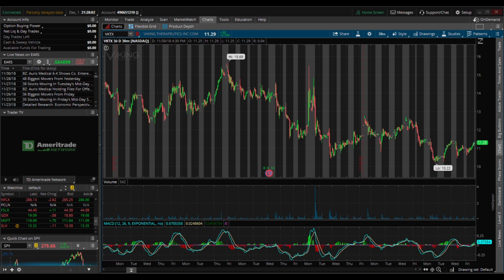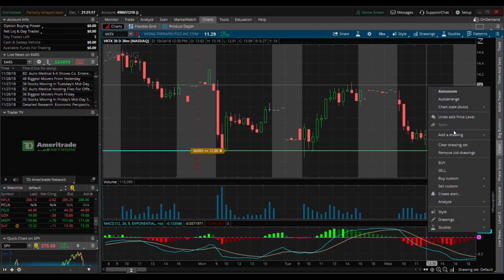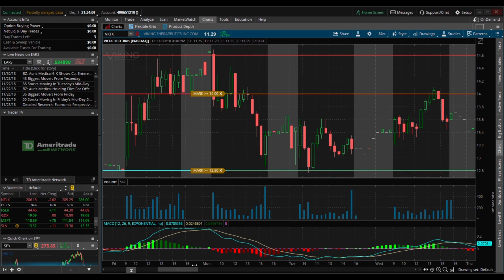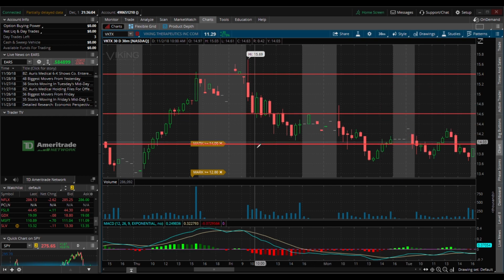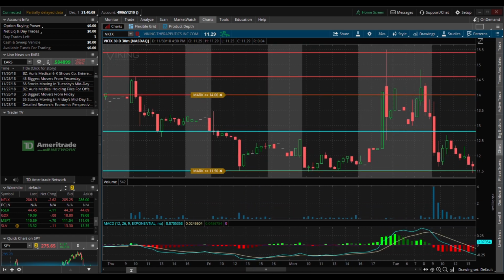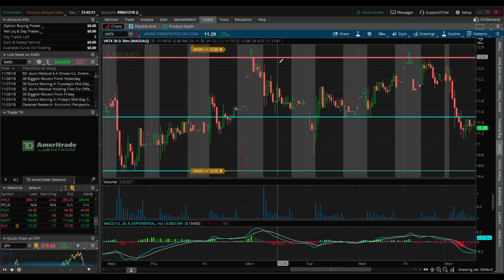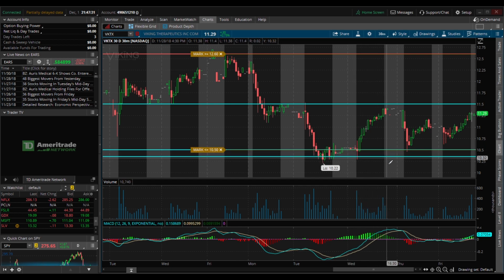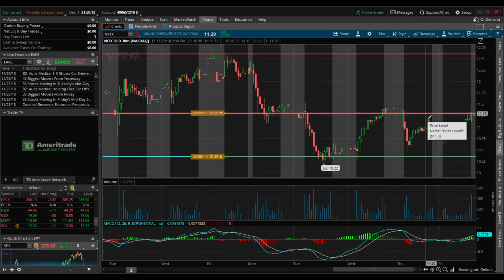Stock Trading - Using Support and Resistance Lines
Using support and resistance lines helps you predict future stock prices.

Plan your buys and sells ahead of time. Predict the stocks movement.